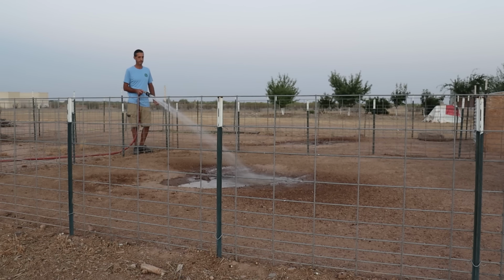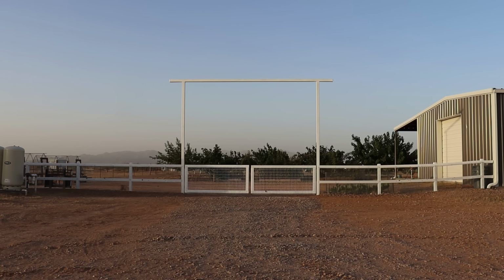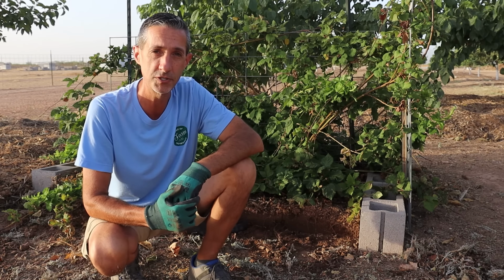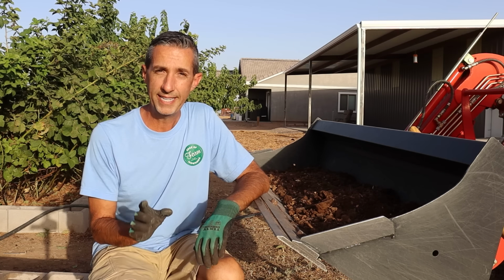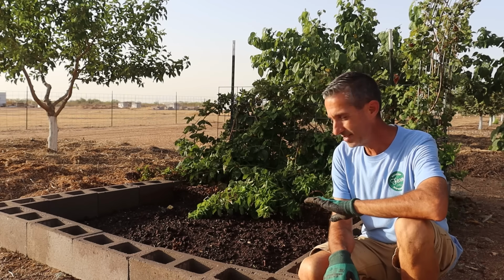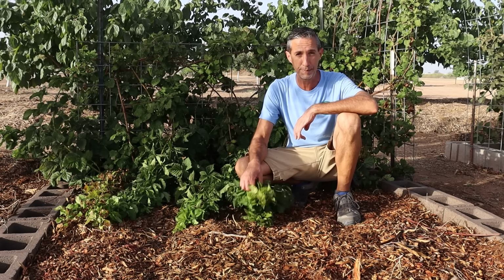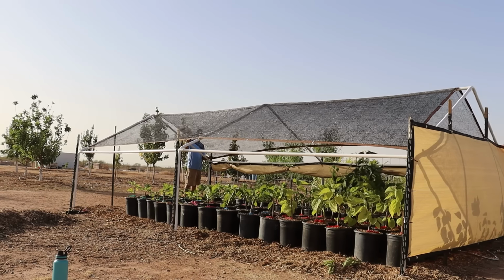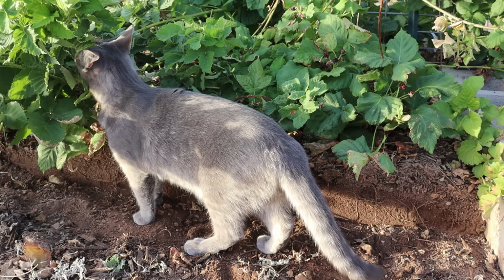Make Your Own Soil | Fruit Tree Nursery Update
When it comes to soil in desert environments, you have some challenges. With dry, hot summers what we call natural "soil" is really just dead dirt. Today we're showing you a great way to build soil and not break the bank!

GrubTerra is our preferred source for dried black soldier fly larvae.